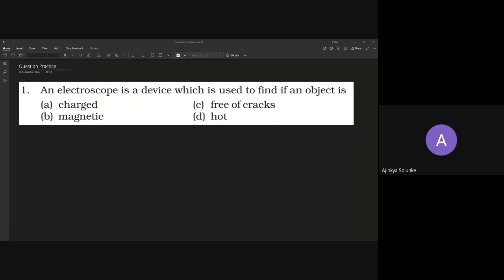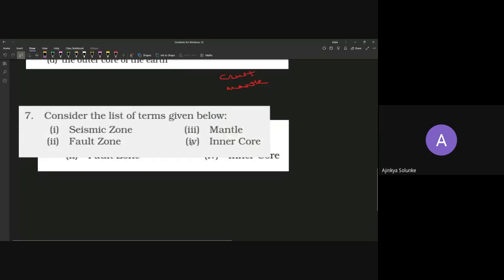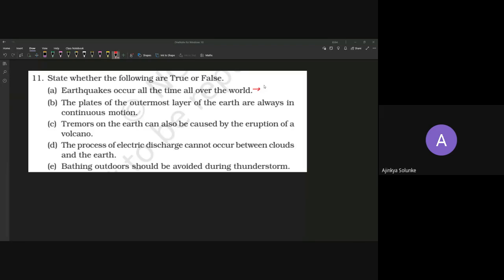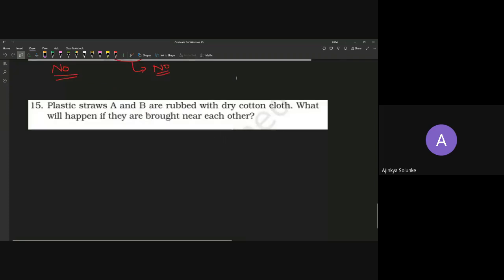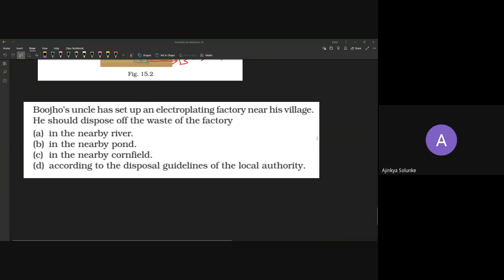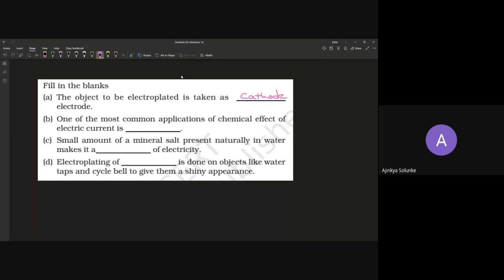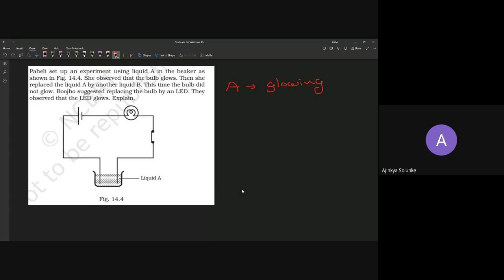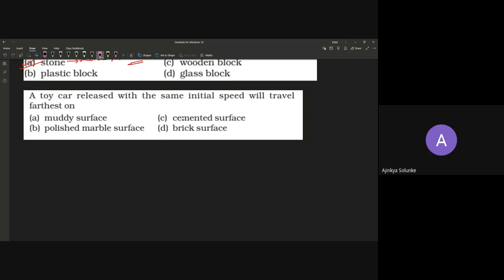Class 8 Physics Practice Session